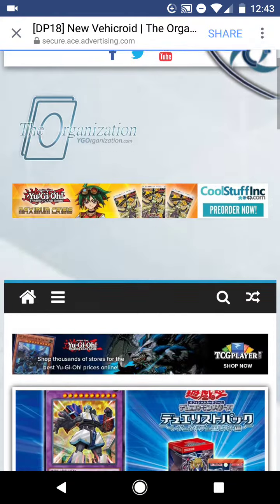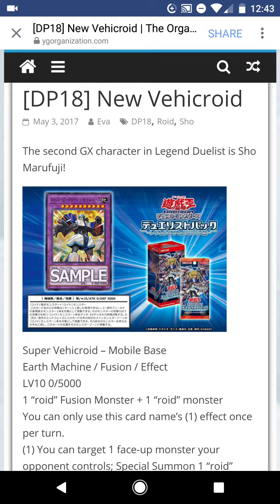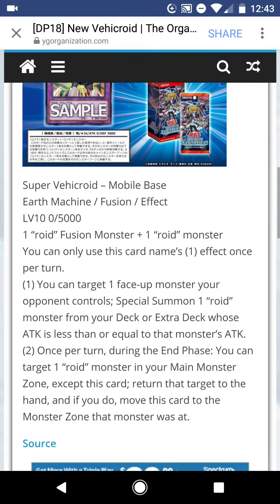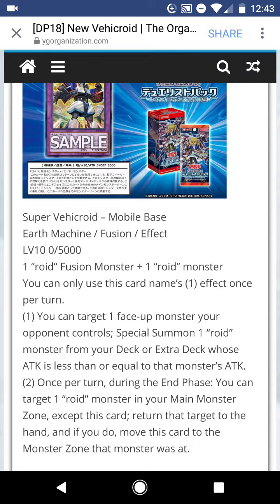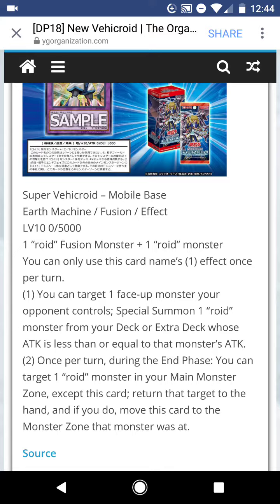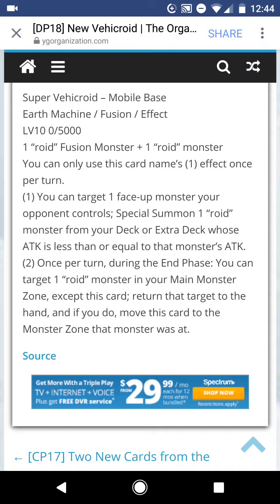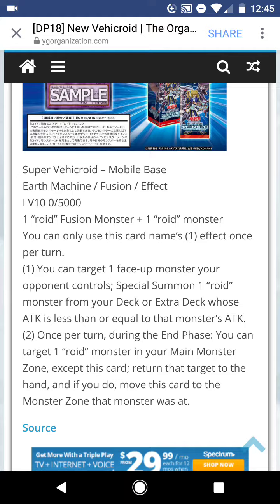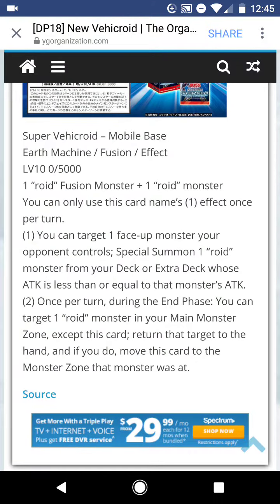Super vehicroid- moblie base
Back into 2008 boys